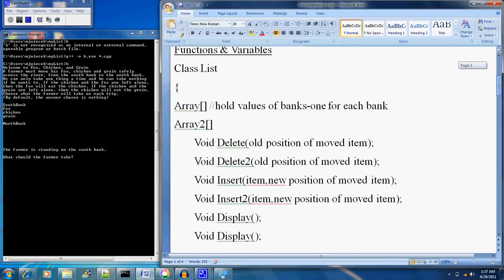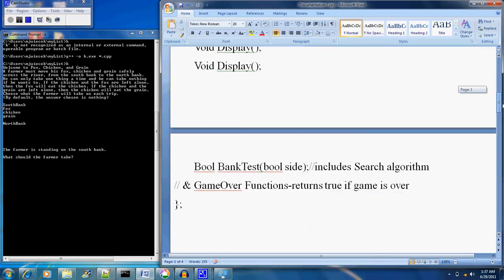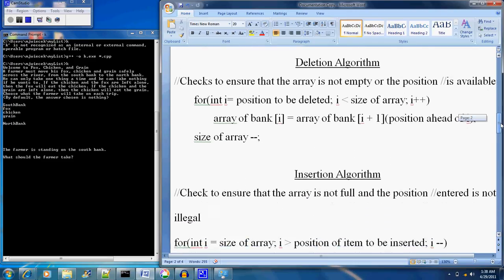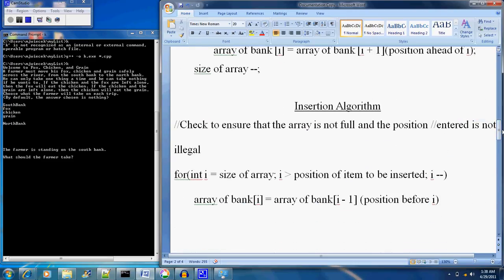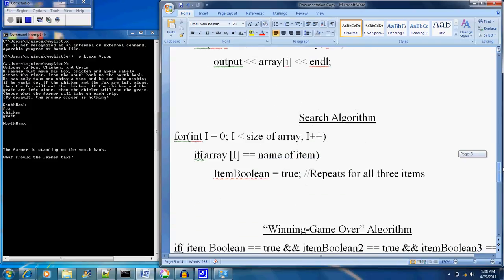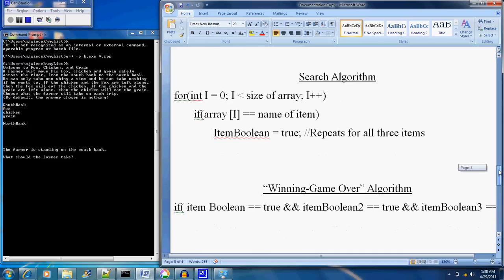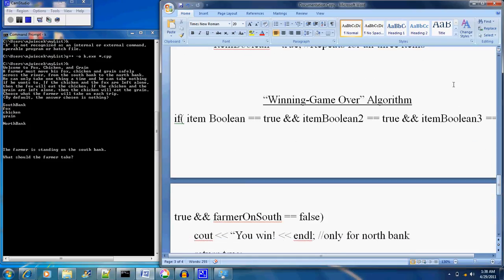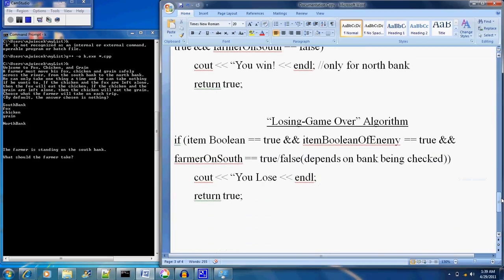Chicken, Grain, and Fox Program Design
A design presentation for a program I created for a school project. The game allows the user to try to answer the riddle: A farmer can take one thing at a time across the river to the North bank. If he leaves the chicken and the fox, the fox will eat the chicken. If he leaves the chicken and the grain, the chicken will eat the grain. How does he get all three items to the North bank at once?